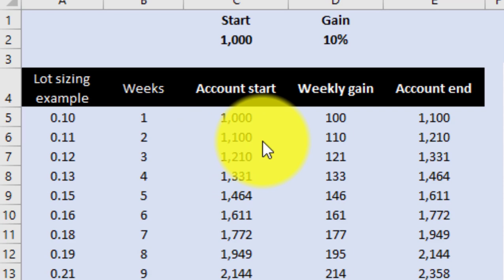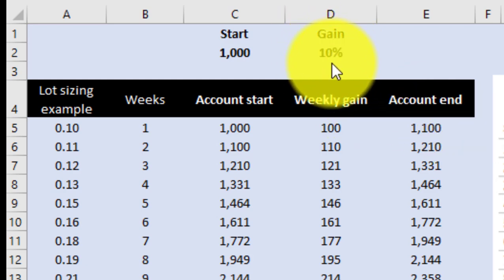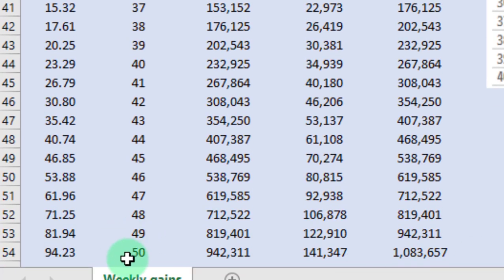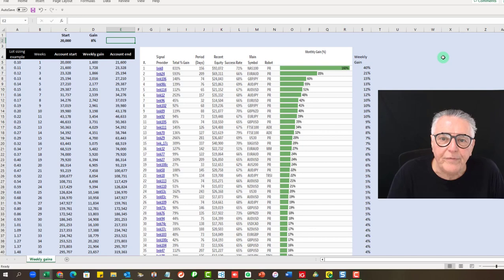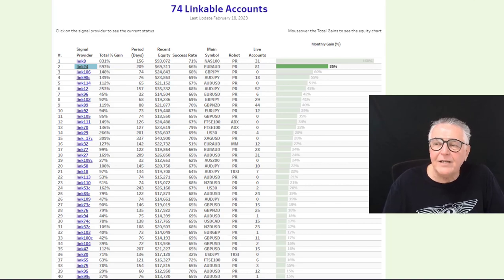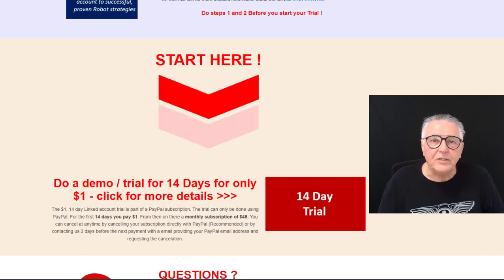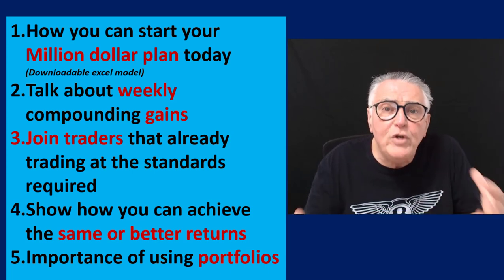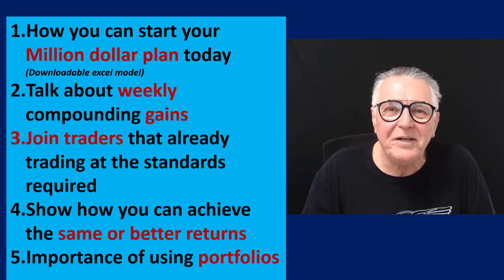Turn 1000 into a Million using these 2 Realistic, Easy Robot techniques. So the 14 day trial Today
The following ROBOTS ARE PERFORMING VERY WELL in our linked service. You can also self-trade them:-

Please Note: This video is designed to serve solely to provide ideas, entertainment and education and does not constitute investment advice. It is not intended to substitute professional investment advice. Before you make an investment or financial decision, you should contact your financial adviser. Forex Trading is dangerous and can result in a substantial loss of money. Due to the uncertain nature of the Forex and Financial instruments market, there is no guarantee that any information gained in this video or any Expert4x products purchased will produce any favourable results and therefore must be used at your own risk.